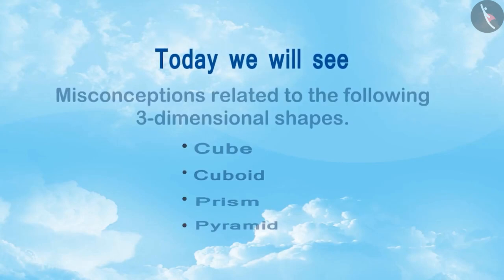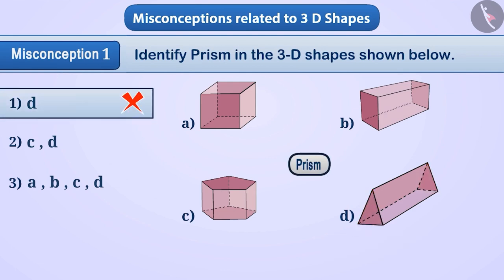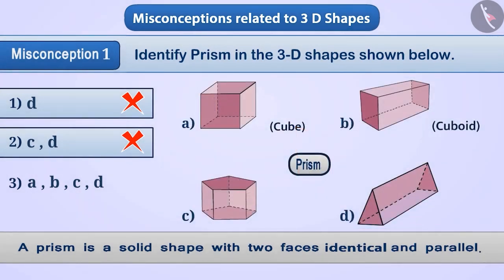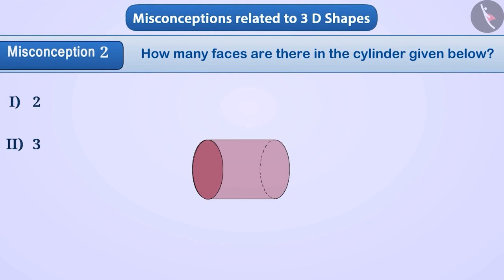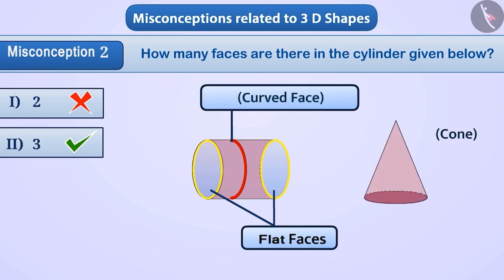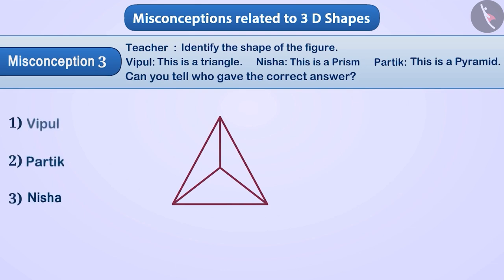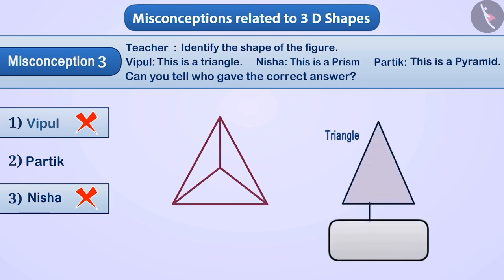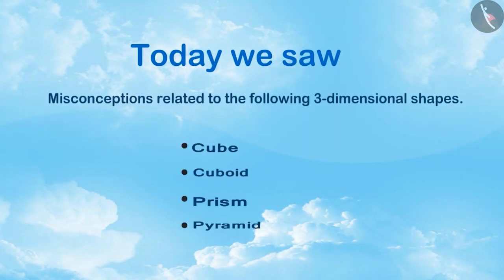Three dimensional shapes: cube, cuboid, pyramid and prism | Part 3/3 | English | Class 6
Three dimensional shapes: cube, cuboid, pyramid and prism  | Part 3/3 | English | Class 6 |  | NCERT |

Three dimensional shapes-features of cube, cuboid, pyramid, prism  | Basic geometrical ideas | Grade 6 | NCERT | Understanding elementary shapes

Welcome to part 3 of Meaning of Integers . In this video, we will discuss various misconceptions and/or common errors related to Meaning of Integers .